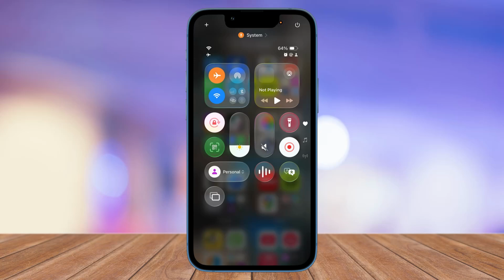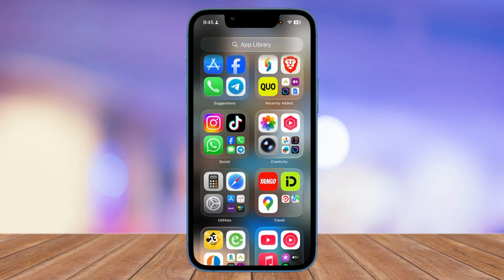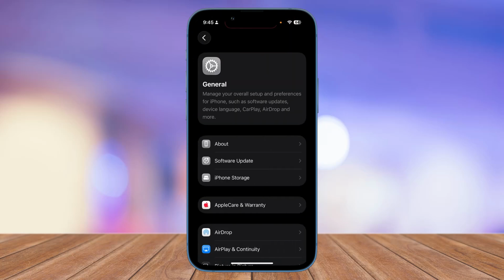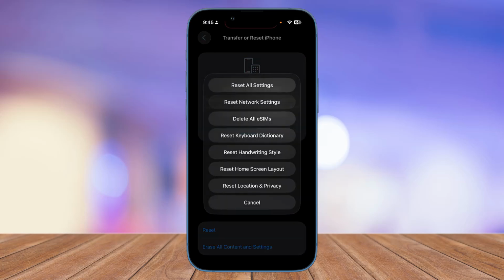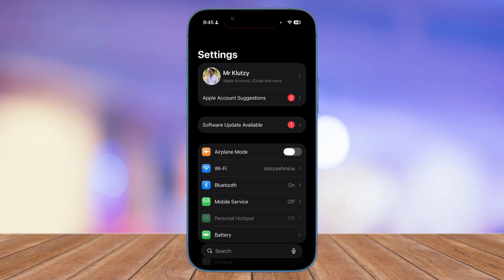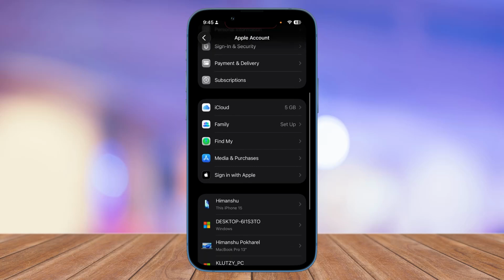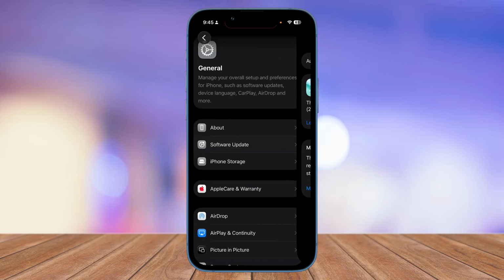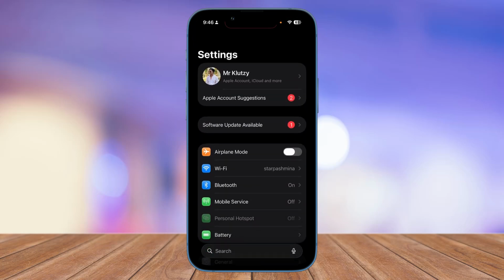iCloud Unable to Load Storage Info on iPhone? Fix iPhone Storage Stuck!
Is your iPhone showing “iCloud Unable to Load Storage Info”? 📱❌
In this video, I’ll show you how to fix iCloud storage issues and resolve the problem when your iPhone storage appears stuck or unresponsive.
This issue usually happens due to iOS glitches, iCloud sync errors, or network problems, but these fixes will restore your storage info quickly.
🔹 What you’ll learn in this video:
• Fix “iCloud Unable to Load Storage Info” on iPhone
• Resolve iPhone storage stuck issues
• Restart iCloud and check Apple ID settings
• Update iOS and troubleshoot syncing problems
• Tips to prevent future iCloud storage issues
This guide works for all iPhone models, including iPhone 7, 8, X, 11, 12, 13, 14, 15, 16, and 17 running the latest iOS versions.